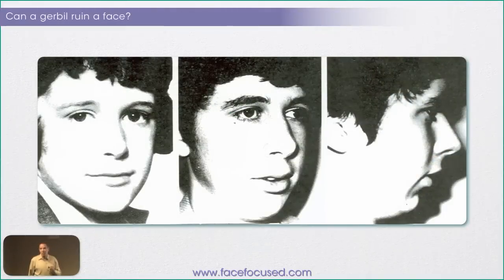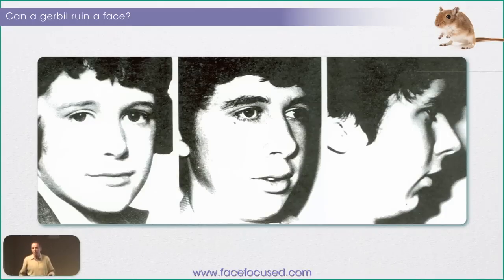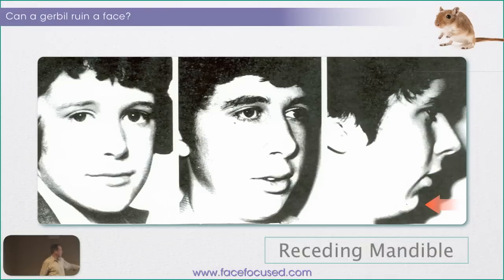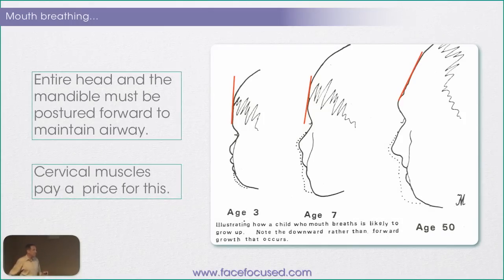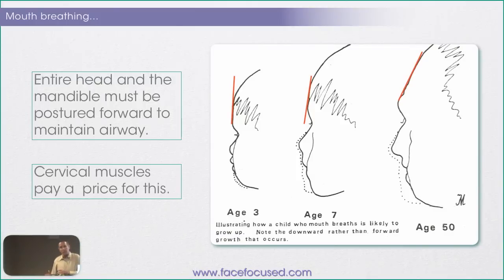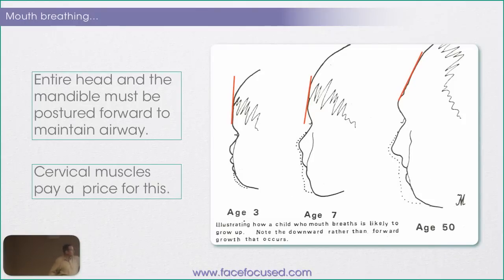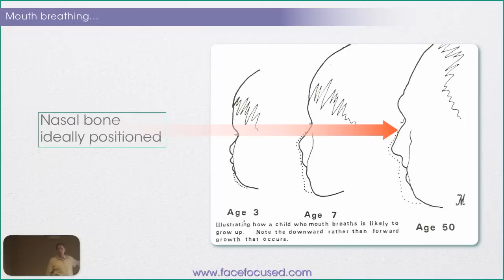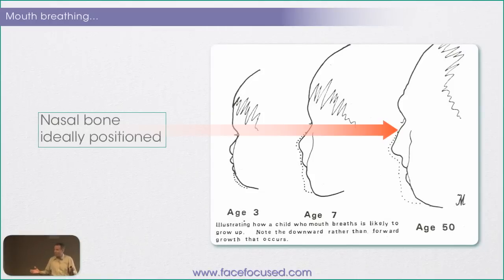The Case Against Mouth Breathing - William M Hang, DDS, MSD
In this video Dr Hang describes the facial changes for a boy that changed from breathing through his nose to breathing through his mouth - all because of a gerbil!